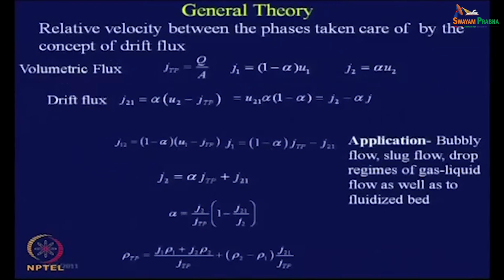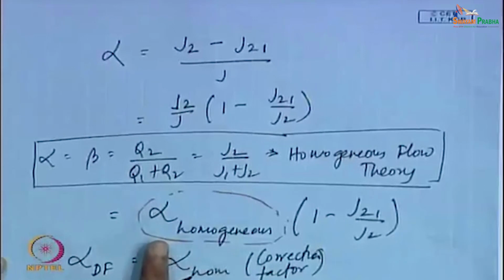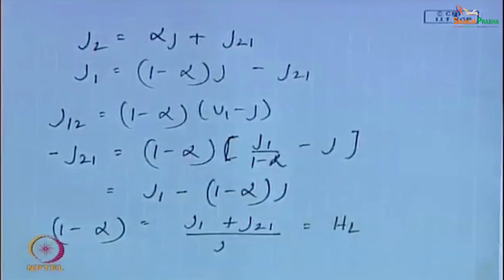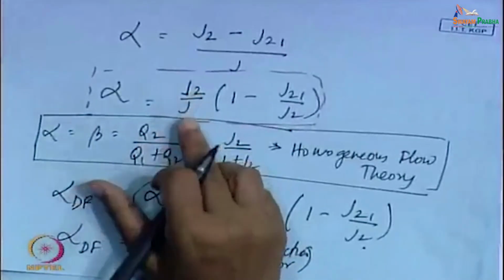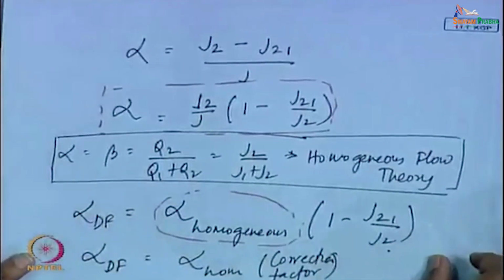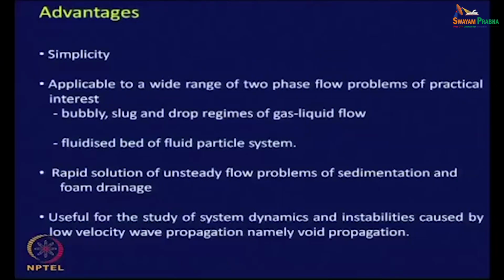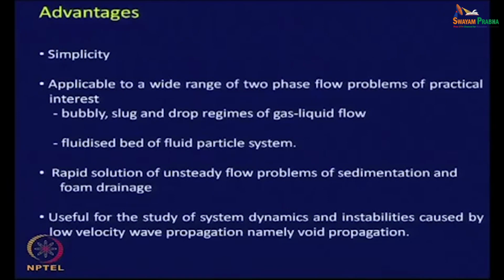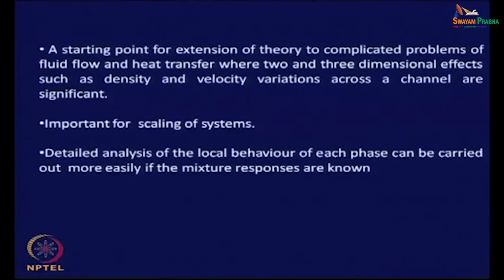Drift Flux Model